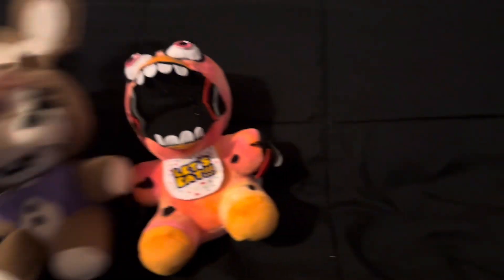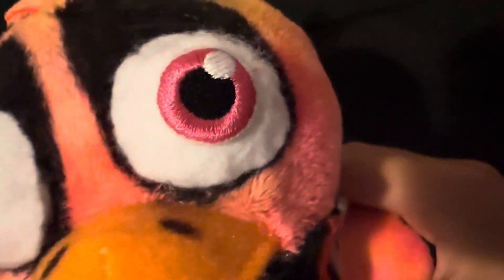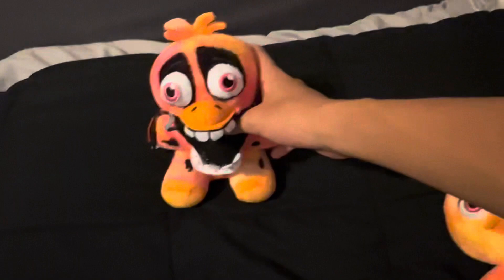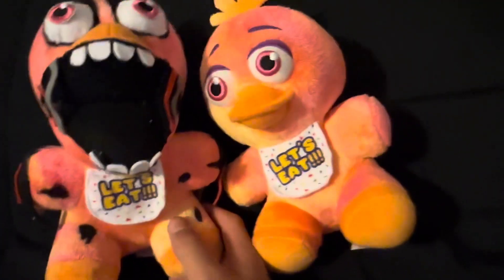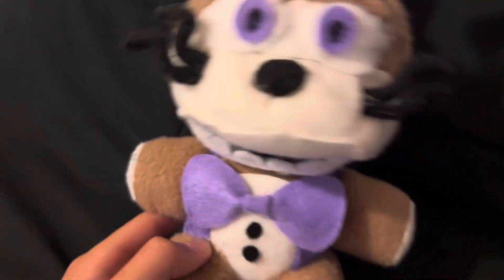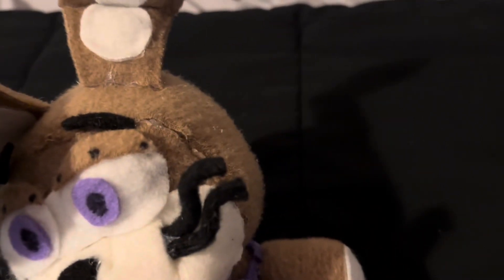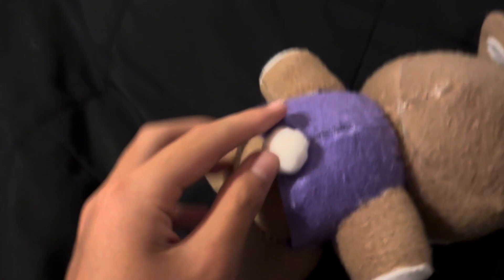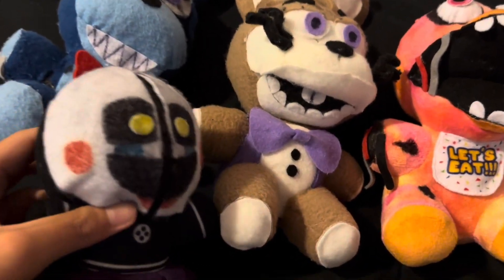FNaF Custom Plush Review!!!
Plush by, @OriginalFunko, Me
Platform(s) used, CapCut